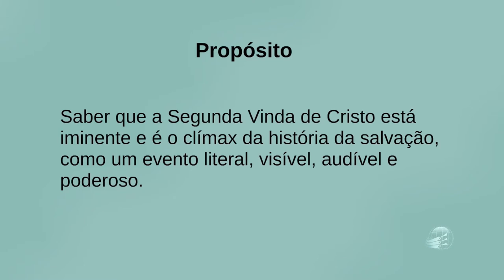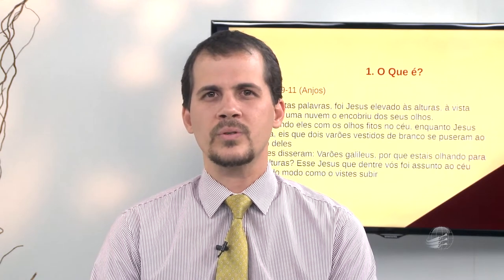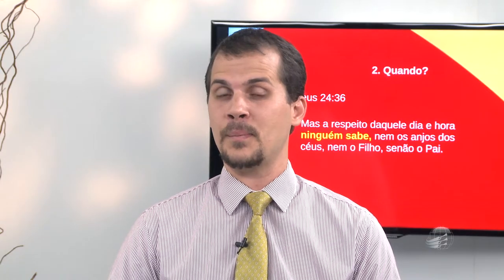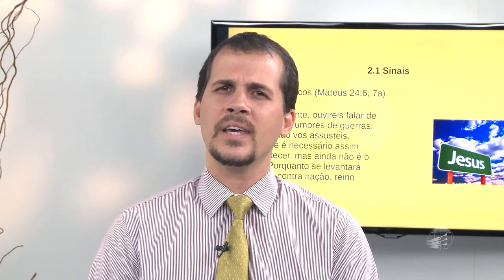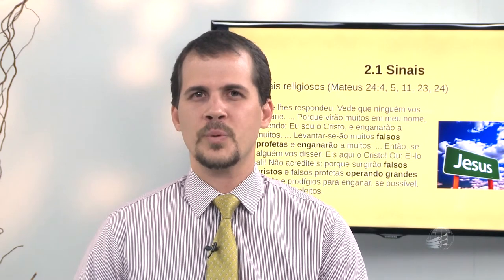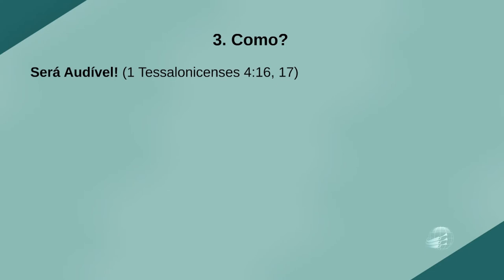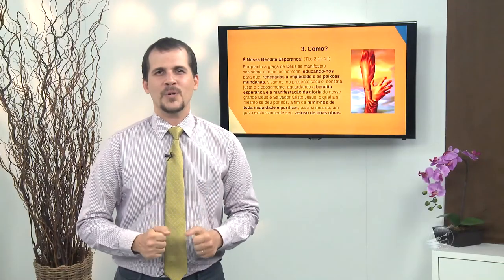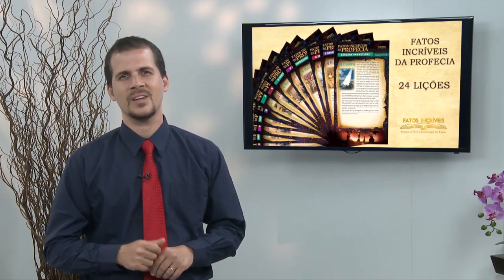ALAD8. A Segunda Vinda - Hander Heim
Série de Estudos Bíblicos “À Luz do Amor de Deus”, com Hander Heim (diretor do Fatos Incríveis Brasil).